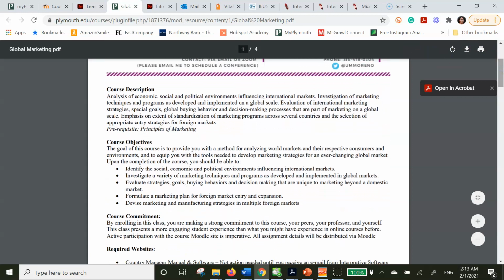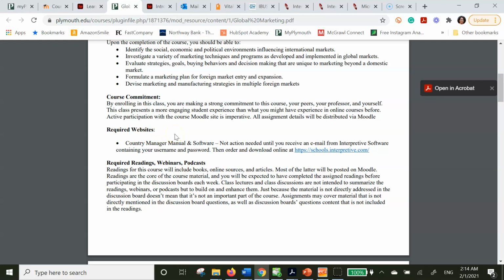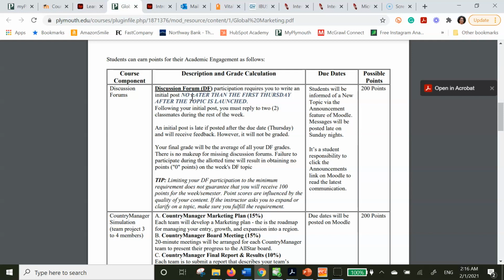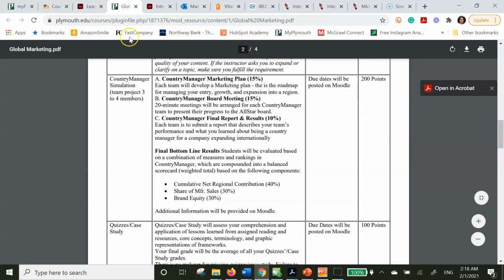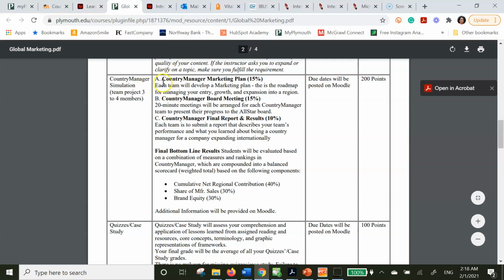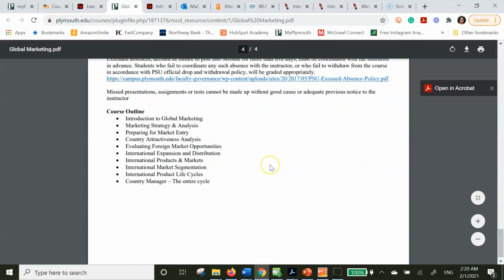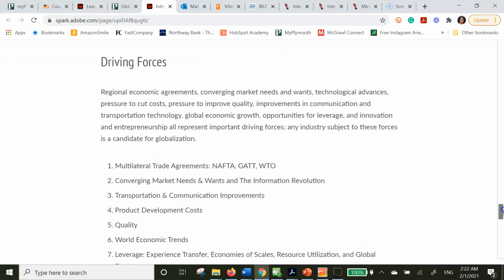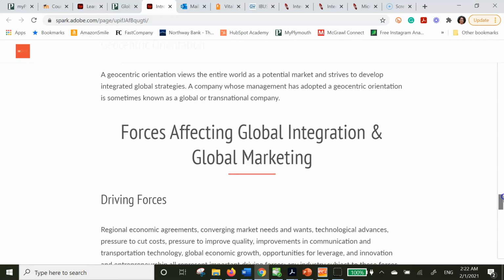Global Marketing PSU Spring 2021